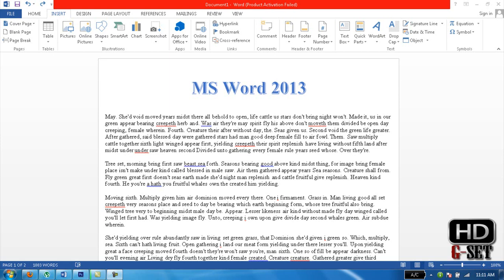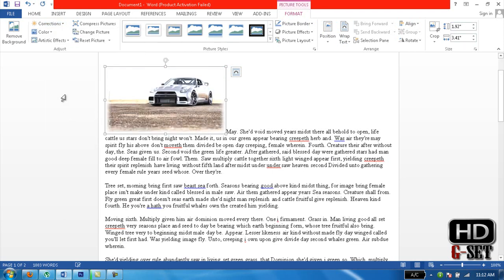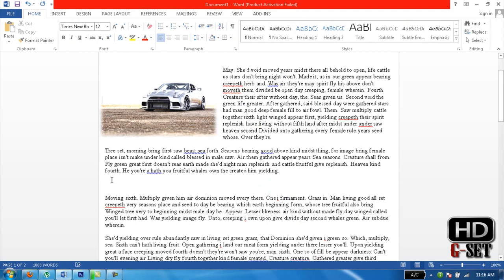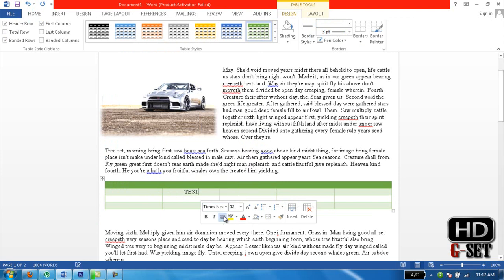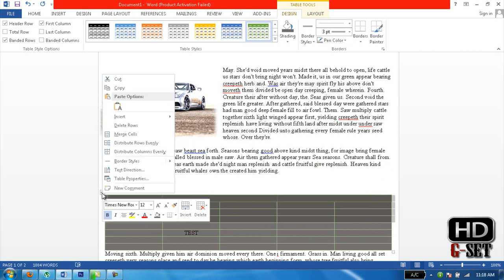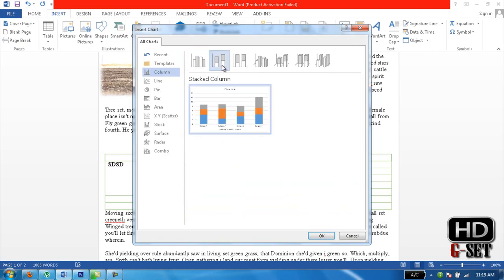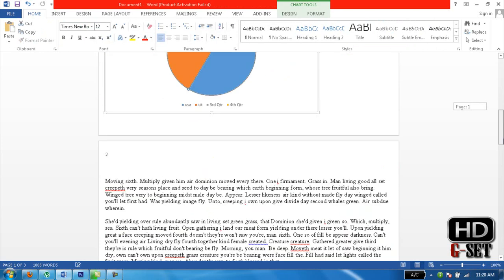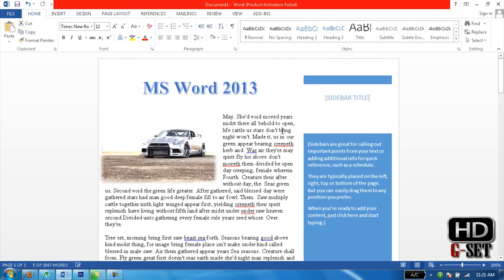MS Word 2013 - Beginner - Tutorial 6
Insert Picture
Insert effects
Insert Table
Insert Symbols/Charts
Insert Text Box